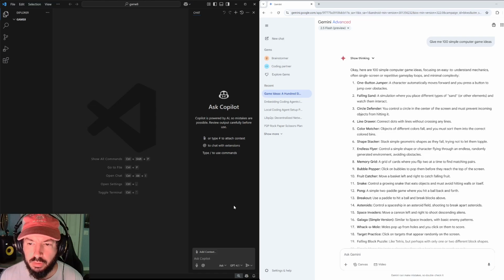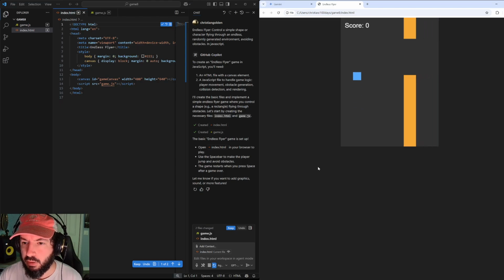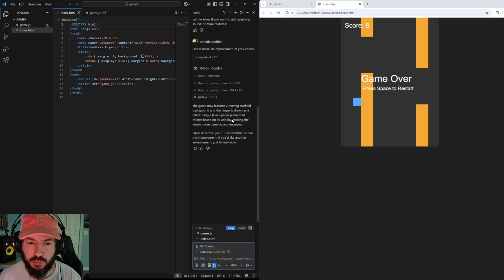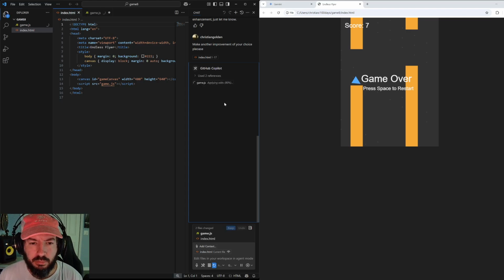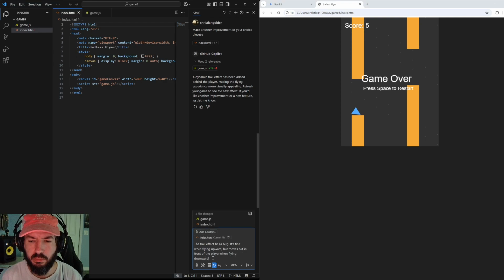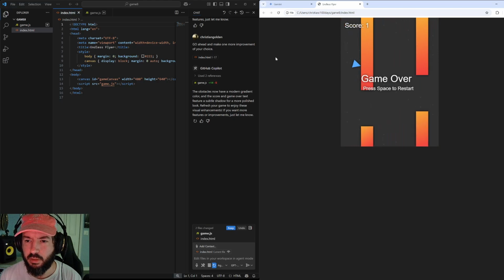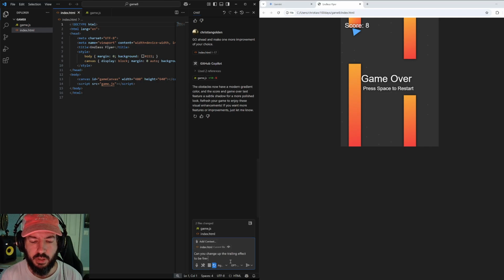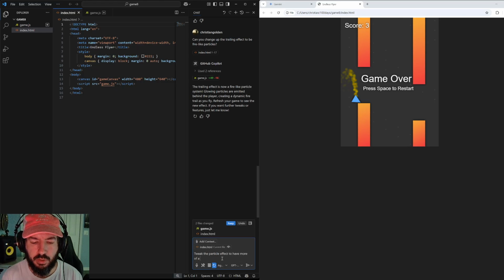AI Codes JavaScript Flappy Bird Clone! (100 Days of Vibe Coding - Day 8) Copilot GPT 4.1 Agent Mode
Welcome to Day 8 of my 100 Days of Vibe Coding Challenge! In this series, I'm building one simple game each day, exploring different coding concepts and tools.

Today, I'm creating a classic Flappy Bird game from scratch using JavaScript. Watch how I leverage the power of GitHub Copilot Agent Mode (with GPT 4.1) in Visual Studio Code to quickly generate the initial HTML, CSS, and JavaScript!

Timestamps:
* Intro [00:00]
* Prompting the AI to create a simple Flappy Bird game [00:37]
* Playing the basic game generated by the AI [01:03]
* Asking the AI to change the shape of the player [02:05]
* Adding a trail effect [03:11]
* Changing the background [04:25]
* Adding a particle effect [05:35]
* Tweaking the particle effect [05:55]
* Making the particle effect more intense [06:34]